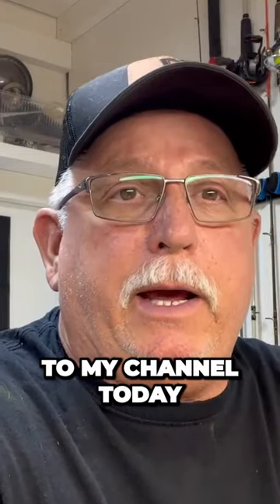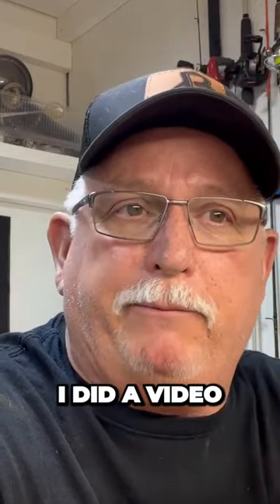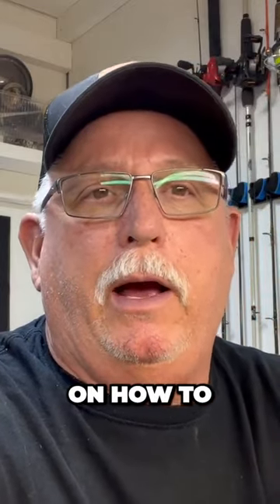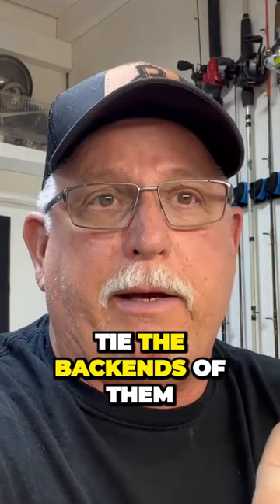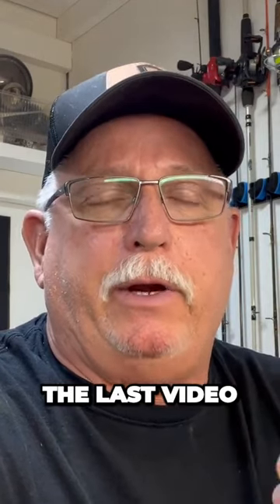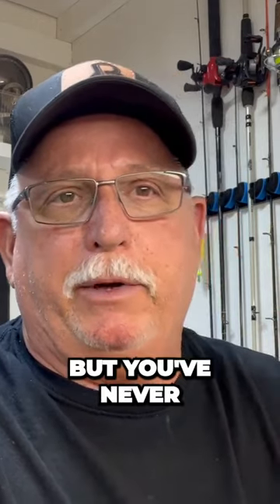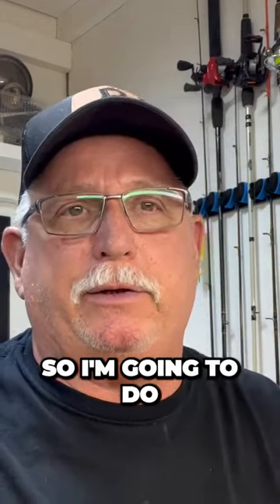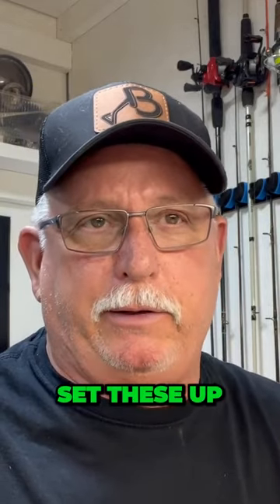How to Make Custom Crappie Jigs ( Step by Step )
79 Custom Jigs / Underwater Metal Detecting / Gold Prospecting
How to Make Crappie Jigs. DIY. Step by Step. Our video shows how to design and make your own handmade custom crappie jig. We powder paint all of your jig heads with custom techniques to customize the look of the head. We will show videos that routinely catch crappie, bass, panfish, white bass and stripers. 79 Custom Jigs will teach you how to made and design custom jigs that will catch your personal best fish.
All of our jigs are for sale on Ebay. We are also located on Facebook and Instagram, 79Customjigs
There will be some Gold Prospecting videos filmed in Central Texas coming out this summer, including Underwater Metal Detecting for Treasure.

Products That I Recommend :
Blu3 Nemo
Blu3 Nomad
Go Pro 8
Minelab Equinox 800
Minelab Pinpointer
Vibra Probe 585 Pinpointer
NRS Bill's Grizzly Wetsuit Top
NRS Bill's Grizzly Neoprene Wetsuit Bottoms
Aqualung 5mm Super Zip Boots
OCTOMASK - Frameless Dive Mask w/Mount for all GoPro
Sand and Metal Detection Shovel
INCLY Metal Detector Shovel, Double Serrated Edge Digger
Minelab Equinox waterproof headphones